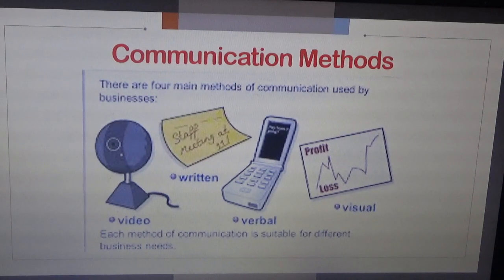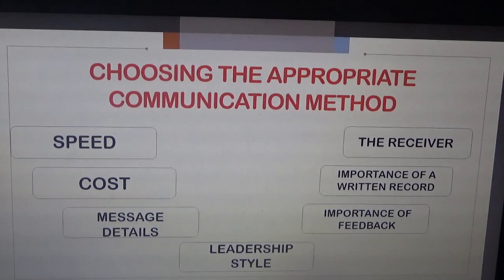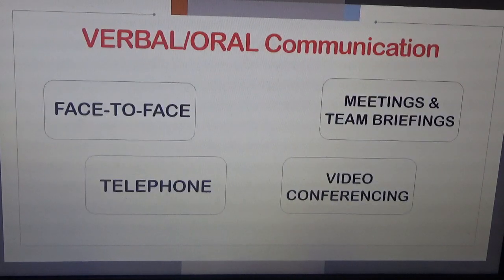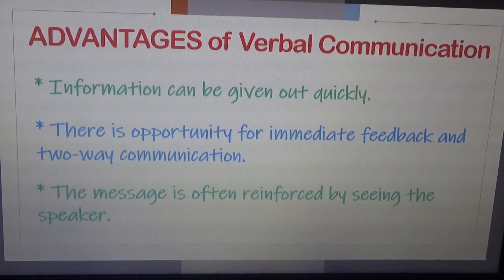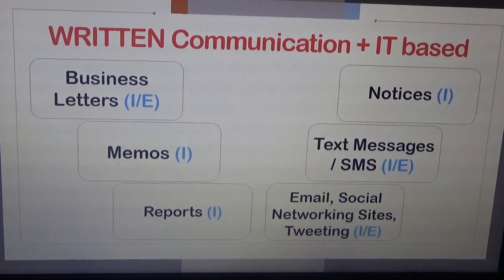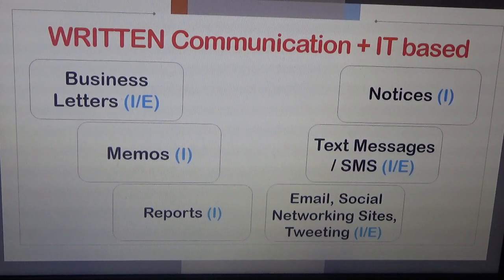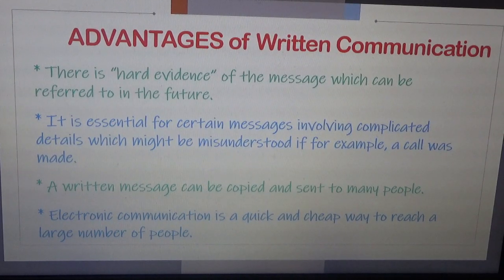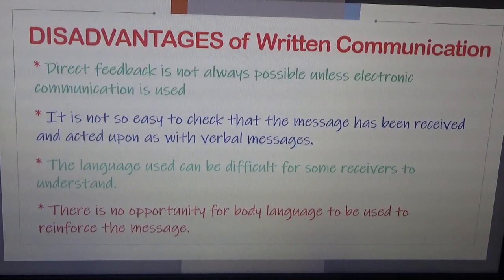BUSINESS STUDIES CHAPTER 9 PART 2/4 | EDM 3369 VLOGS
This channel was conceived at a time unexpected, and initially created to come up with fun and leisure between life and work.